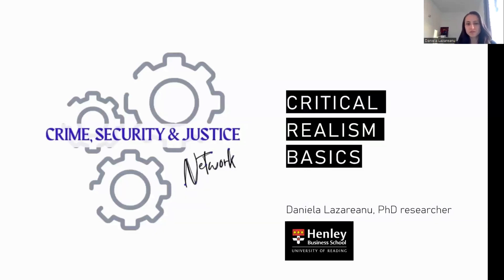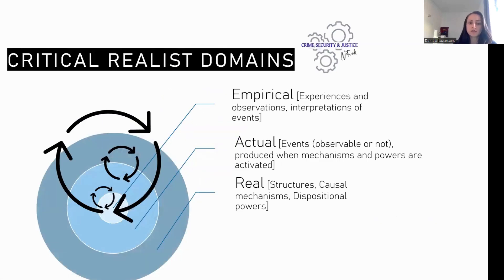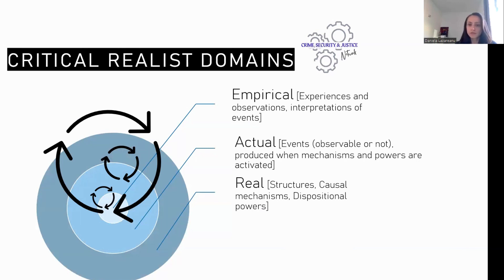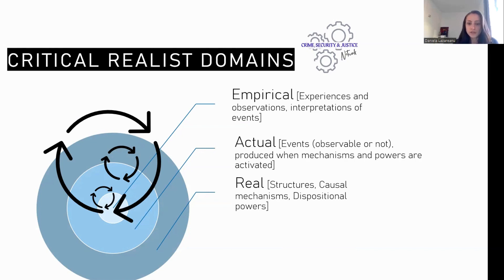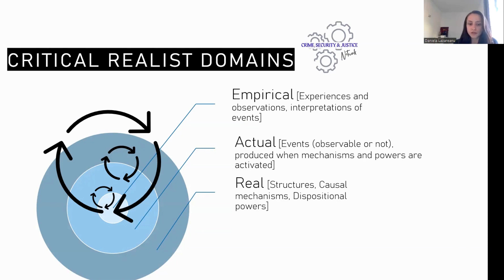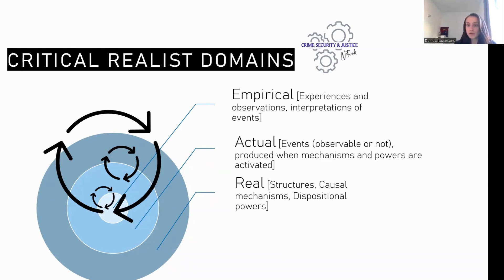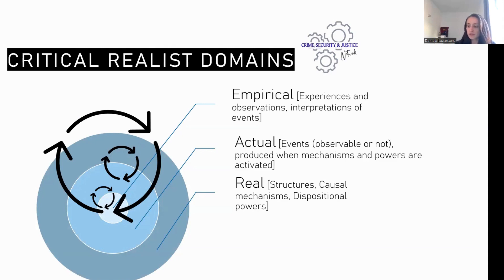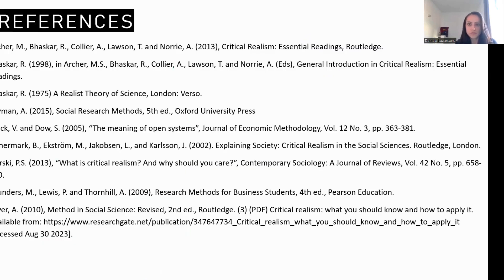Critical realism basics, the three domains of reality.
This short video explains the critical realist concept of the three domains of reality.